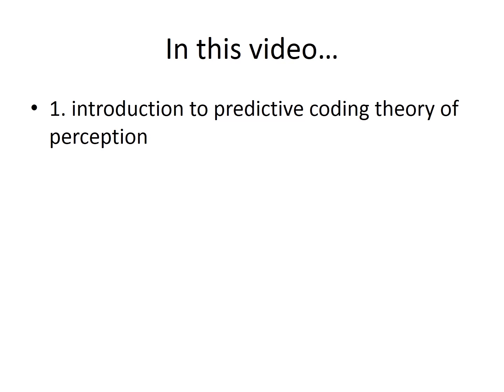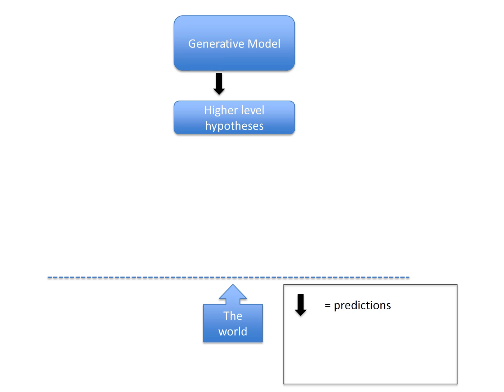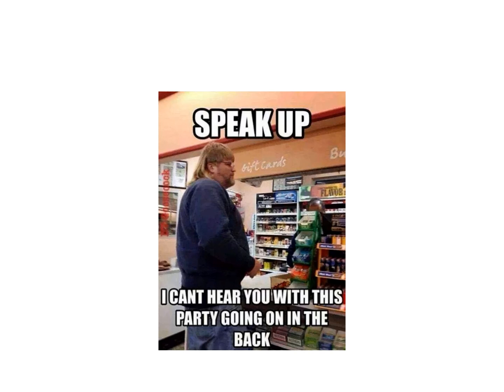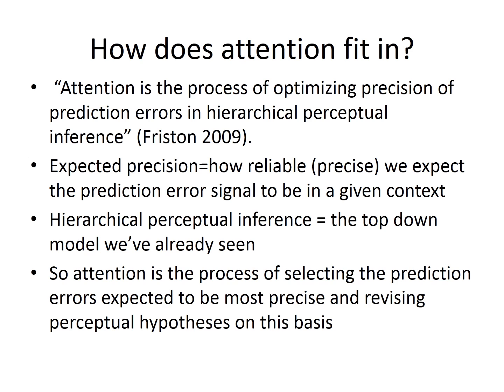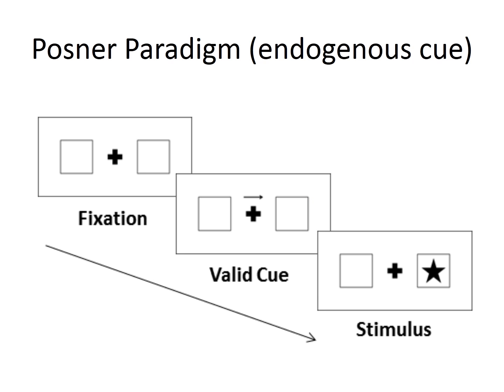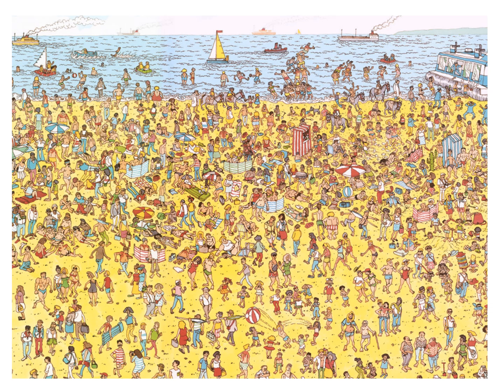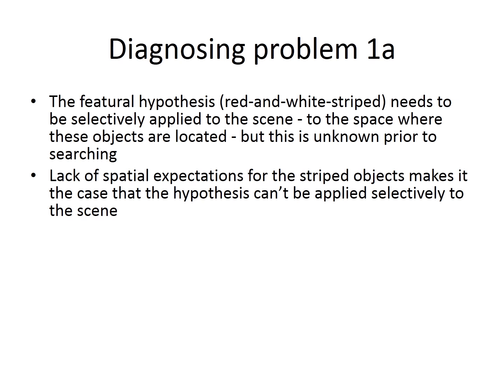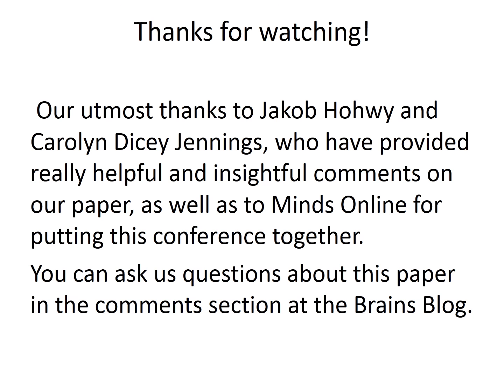Ransom & Fazelpour's Intro to "Three Problems For Predictive Coding Theory Of Attention"